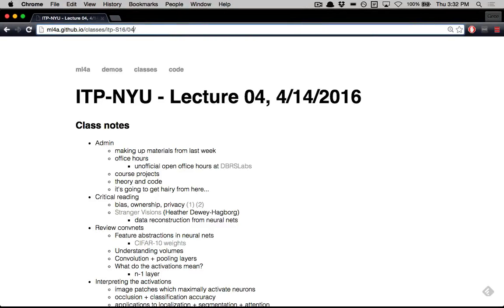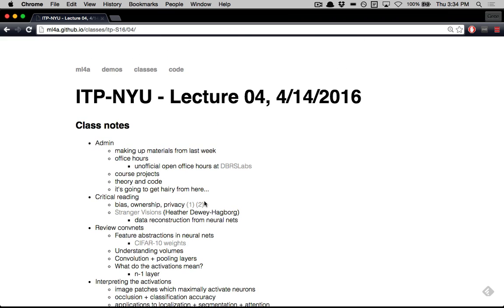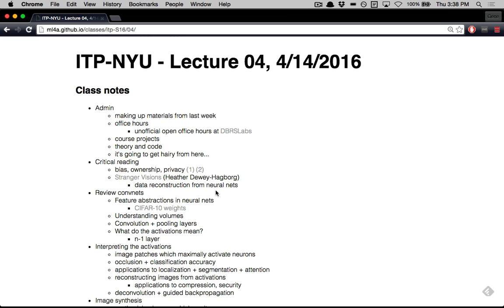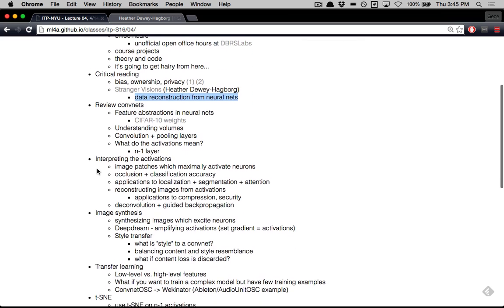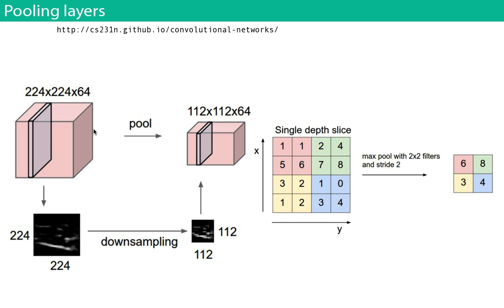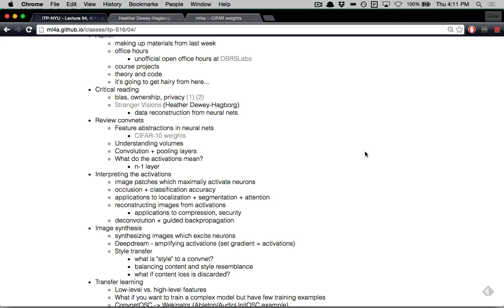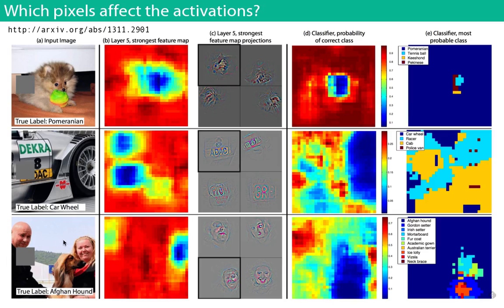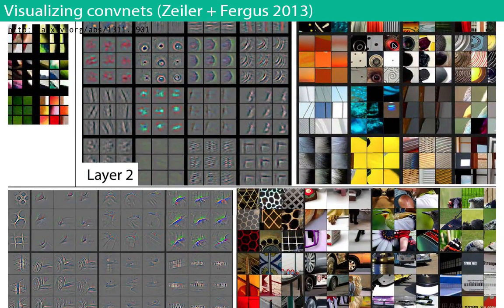ml4a @ itp nyu :: 04 convnet applications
Machine Learning for Artists
ITP @ NYU, Spring 2016
Lecture 04 - Convnet applications

Segments
8:10 Stranger Visions and reconstructing data
13:34 Reviewing convnets
40:00 Interpreting and visualizing activations
50:12 Occlusion demo, localization/compression, deconvolution
1:09:53 Image synthesis and Deepdream
1:31:03 Style transfer
1:48:20 Transfer learning (Convnet, Wekinator)
1:57:20 t-SNE on convnet activations (and text)